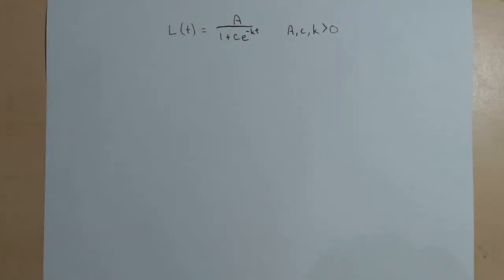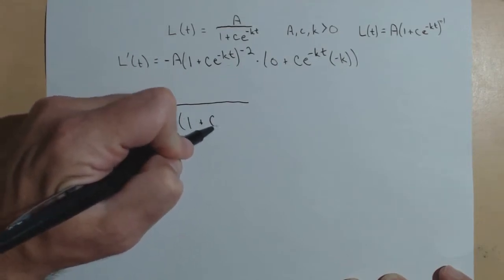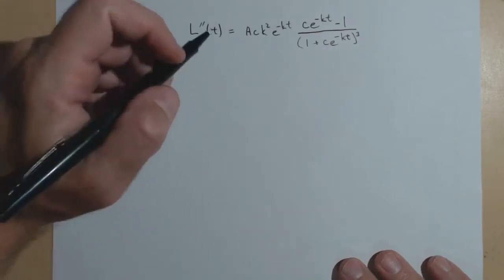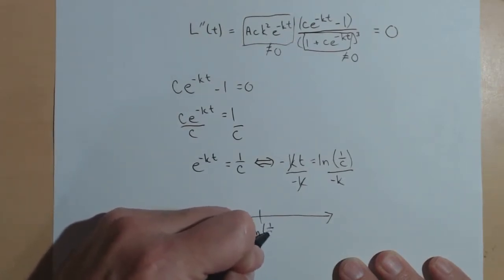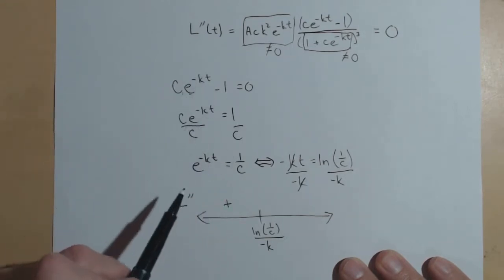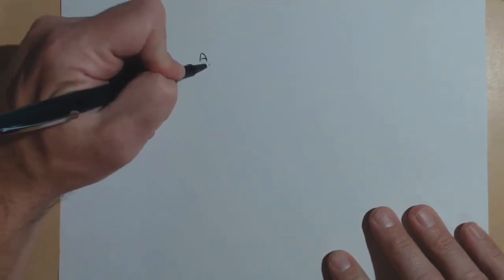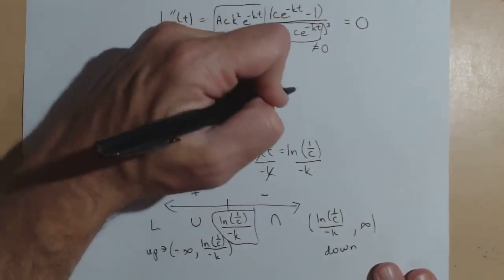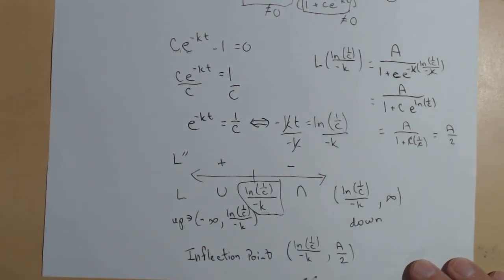Activity 3.2.4, parts a, b, c and d: Investigating Logistic Functions with Calculus